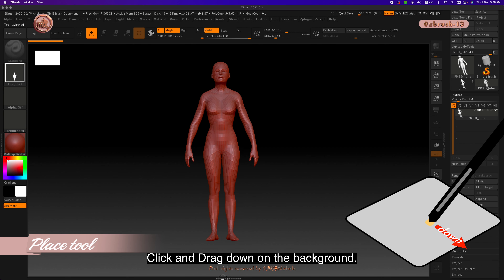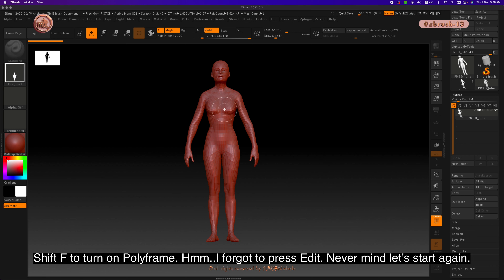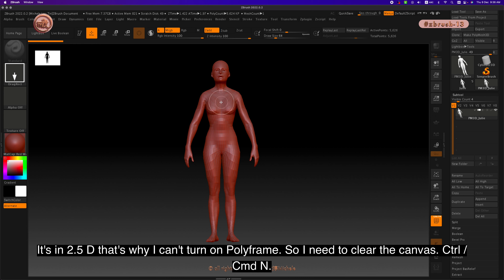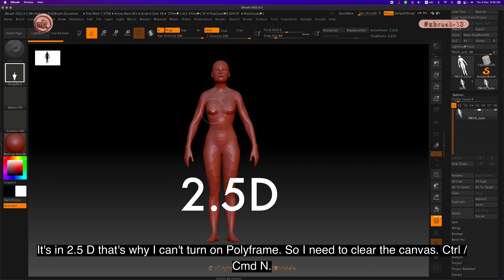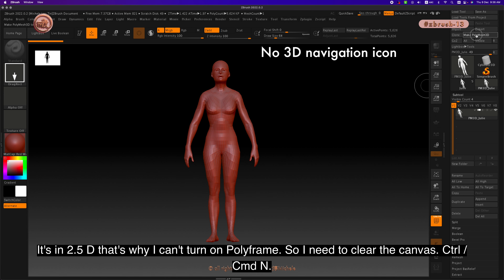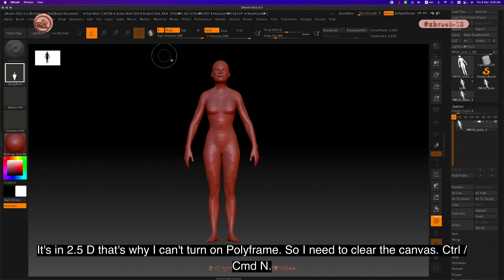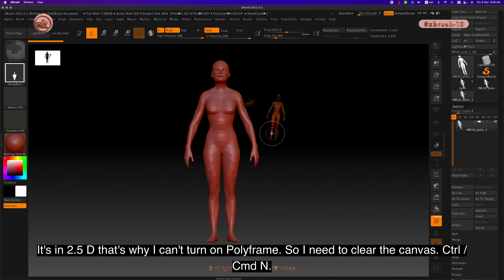ZB_14.03 | How to clear a 2.5D canvas with shortcut and change it into 3D canvas 4K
for a more indexed list of tutorials sorted out according to categories and tags.